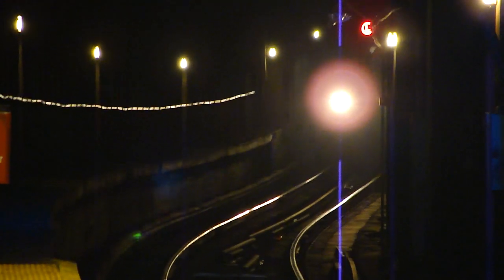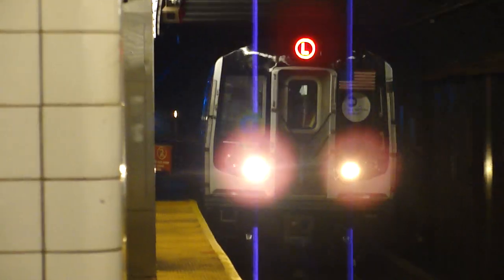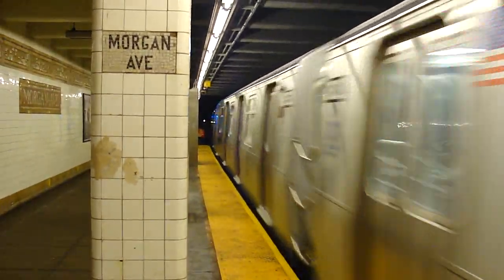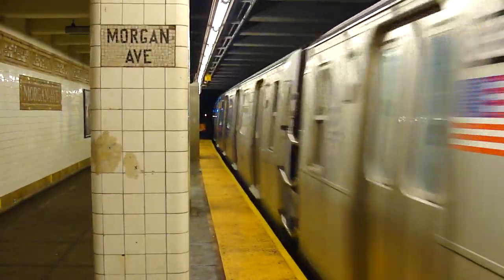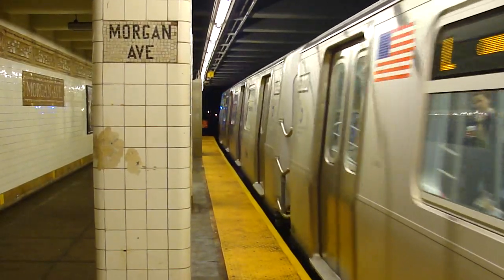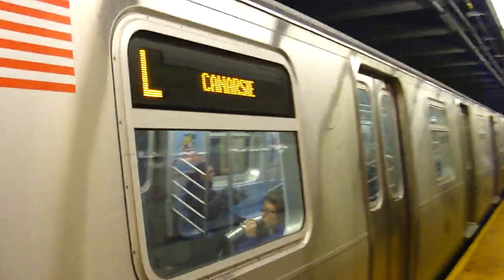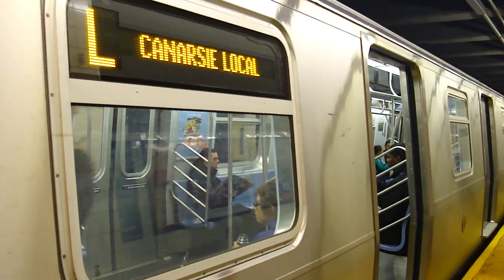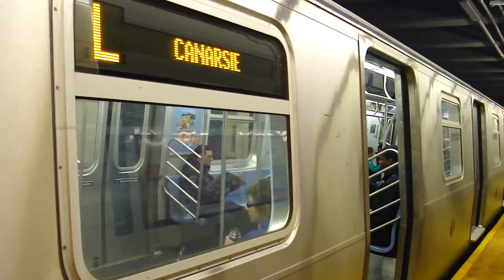BMT Canarsie Line: R160A-1 L Trains at Morgan Ave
Canarsie-Rockaway Parkway bound R160A-1 L Train coming from Montrose Ave and enters at Morgan Ave. Then Canarsie bound L Train leaves Morgan Ave heading towards Jefferson St as its next station stop.

Then Manhattan bound R160A-1 L Train leaves Morgan Ave heading towards Montrose Ave as its next station stop.

Bus Transfer: B60 Bus.